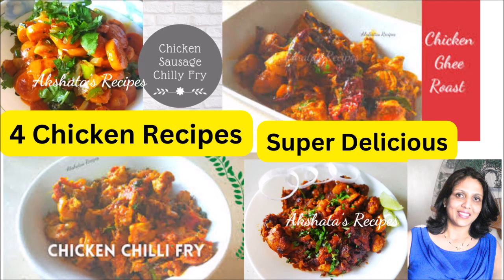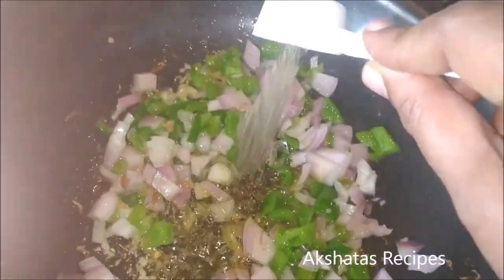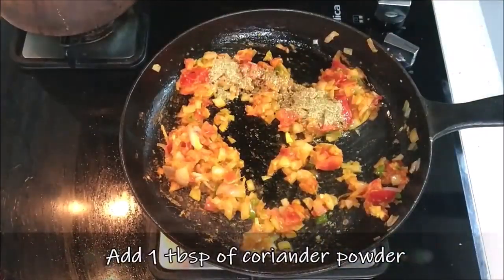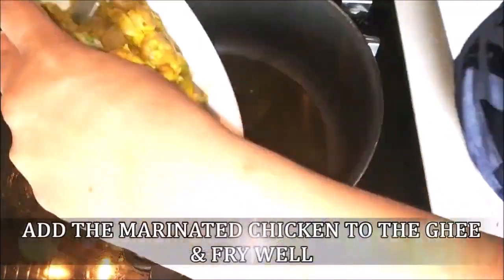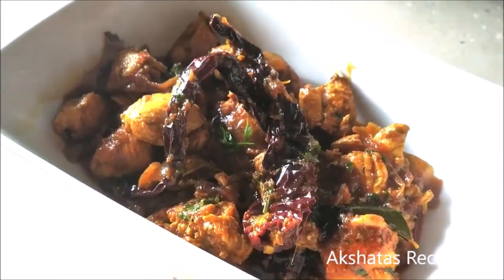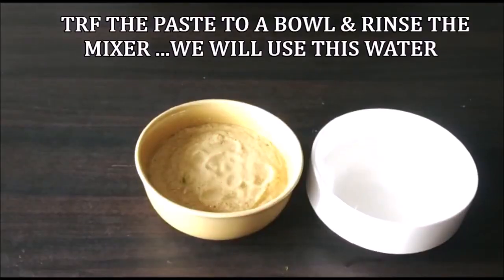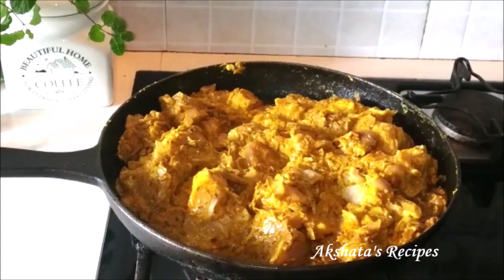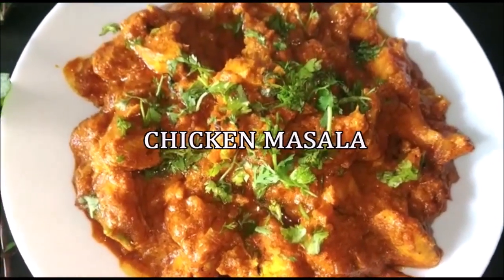4 Chicken recipes|You'll want to make it all the time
Today I am sharing 4 delicious ,easy to make chicken recipes
0:00 featured recipes
0:19 Chicken sausage chilly fry recipe
3:25 Chicken chilly fry Goan style
5:44 Chicken roast
8:55 Chicken masala
I hope you give these recipes a try.
ingredients for the chicken chilly fry
150 gms of chicken precooked(All I did is added 1 tbsp of oil in a pan ,added the chicken which I cut into small cubes & cooked it till done for about 8 mins by covering & cooking the chicken on a low flame)
2 light green chillies chopped very fine.
1 medium sized onion chopped very fine.
1tbsp of ginger garlic paste(1 inch of ginger & 5 cloves of garlic)
1 medium sized tomato chopped fine
1/2 tsp of turmeric/haldi powder
1/2 tsp of red chilli powder
1 tbsp of coriander powder
1/2 tsp of cumin powder
1/2 tsp of pepper powder
1 tbsp of tomato ketchup
1/2 tsp of crushed kasuri meethi
salt to taste
1/2 cup of water
fresh chopped coriander for garnishing
some more recipes to try out
chickensausagechillyfry chickensausagerecipes akshatasrecipes easychickensausagerecipes goanchillyfry chickencurrymasala chickenmasalarecipe akshatasrecipes easychickenrecipes chickenrecipes chickenmasalafry quickmasalafriedchicken deliciouschickenfry howtofryhicken चिकन फ्राई मसाला रेसिपीढाबा स्टाईल चिकन मसाला ढाबा स्टाईल चिकन मसाला சிக்கன் வறுவல் இனிமேல் இப்படி செய்து பாருங்கள்tasty